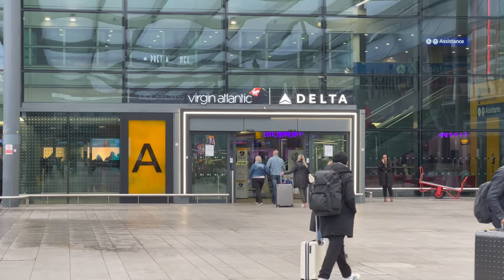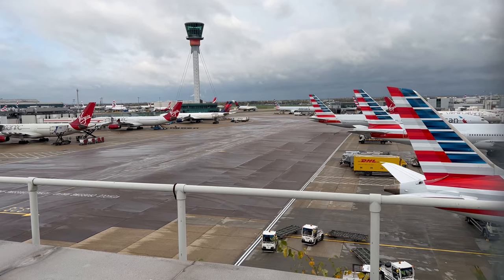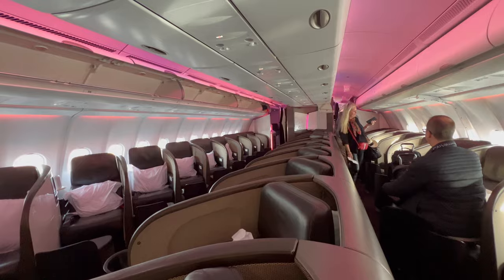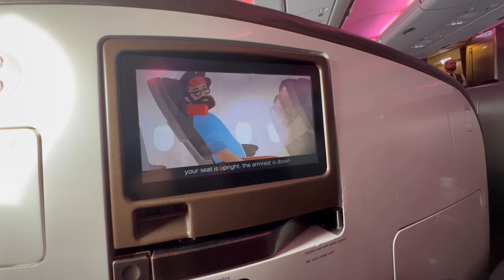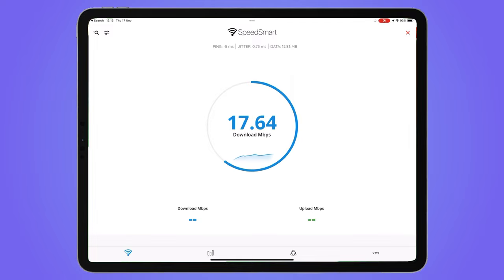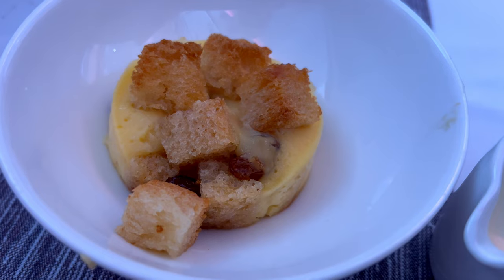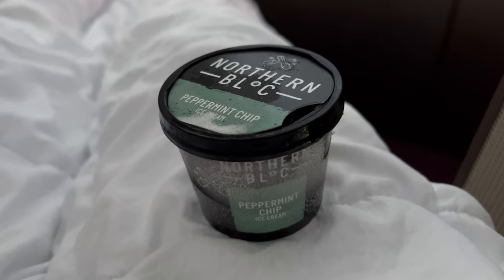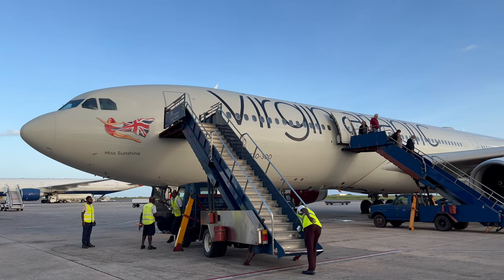Upper Class Luxury: Virgin Atlantic - November 2022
Experience the luxury of Virgin Atlantic Upper Class on flight VS131 from London Heathrow to Bridgetown Barbados. See if the Airbus A330-300 can make your journey as comfortable as it promises and if the Virgin Business Class product is worth the investment.

MUSIC
Born to Sleep by Gushito (StoryBlocks ID SBA-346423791)
Bohema by Gushito (StoryBlocks ID SBA-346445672)